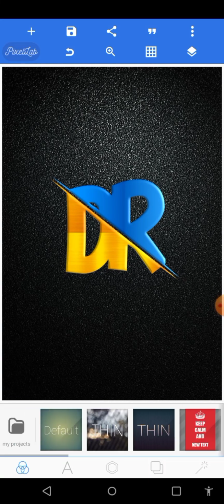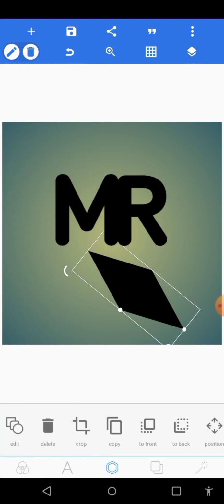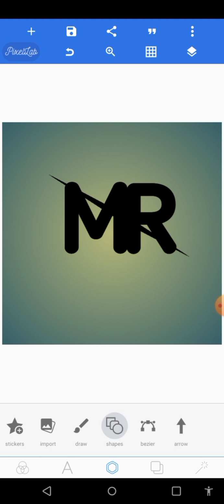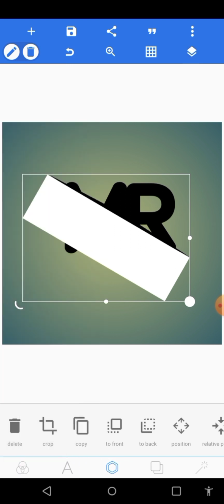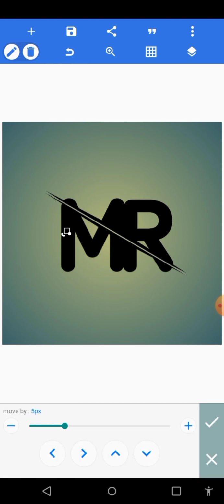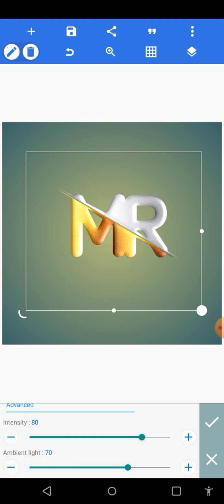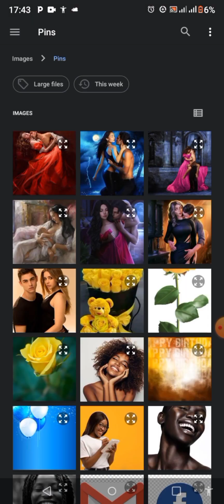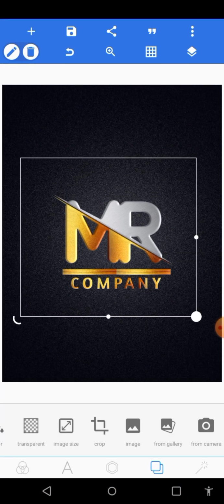HOW TO DESIGN A PREMIUM LOGO